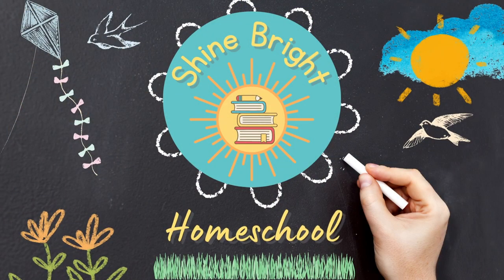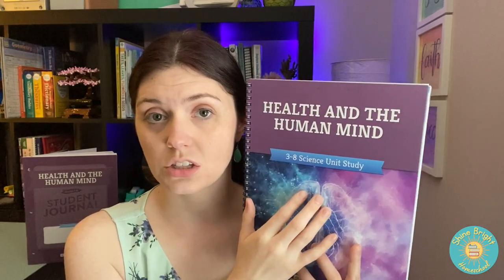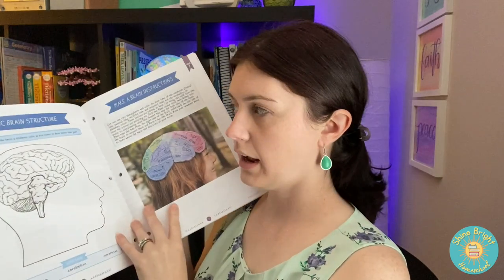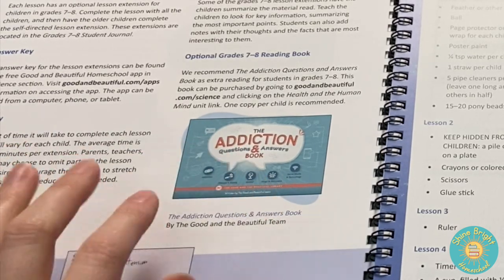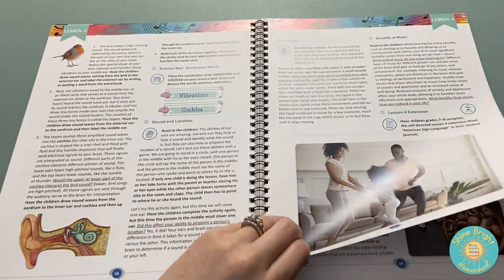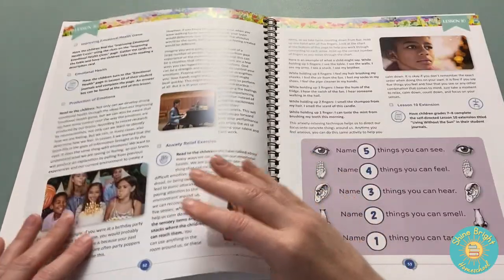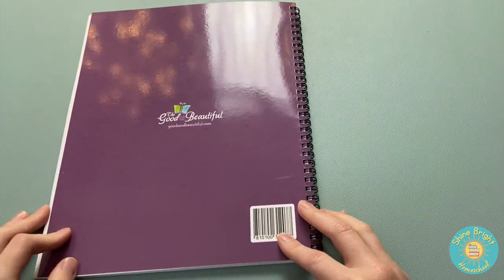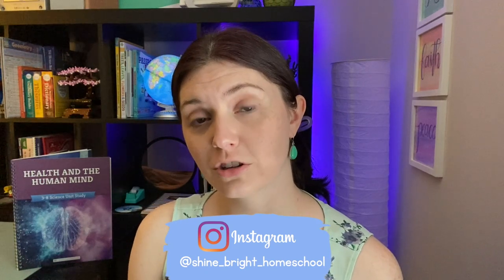2023-2024 7th GRADE Unit Study HEALTH | Part 2 | The Good & the Beautiful | Look Inside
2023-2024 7th Grade Unit Study Health | Part 2| The Good & the Beautiful | Look Inside

Join me as I show you our upcoming 7th grade science unit study. Our first time using the Good and the Beautiful curriculum. This is Part 2 of 3 videos that I will have uploaded about this curriculum and the three science units I got for my upcoming school year for 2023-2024. Hope this helps you on your homeschooling journey!

Shine Bright!

~LINK to The Good and the Beautiful Health and the Human Mind~

LINK For older students only
~Maturation & Sexual Reproduction~

PART 1 to this video -

Filmed with iPhone 11 and edited with iMovie